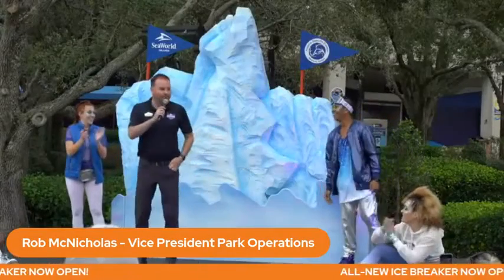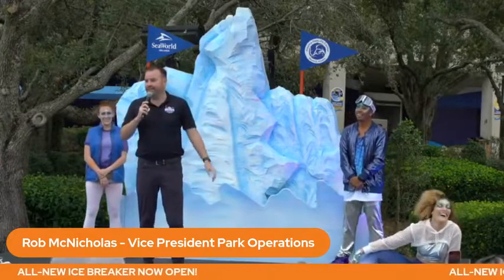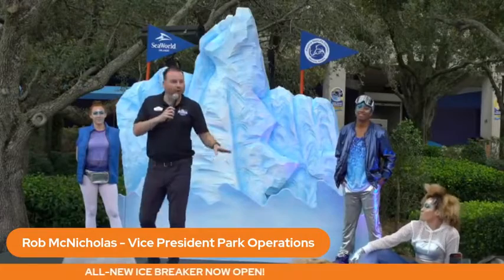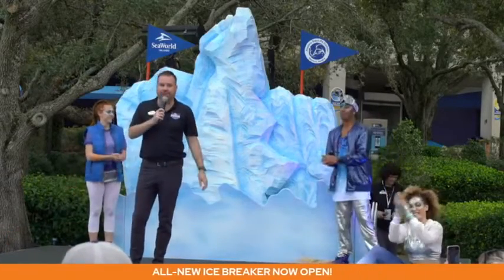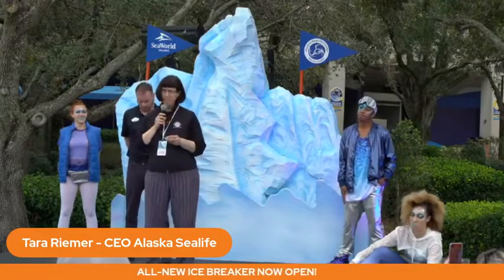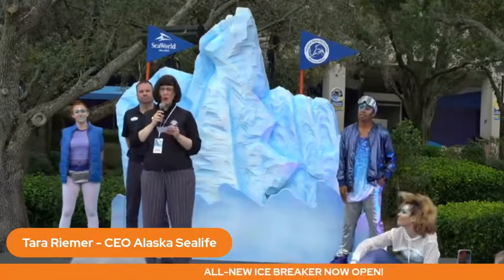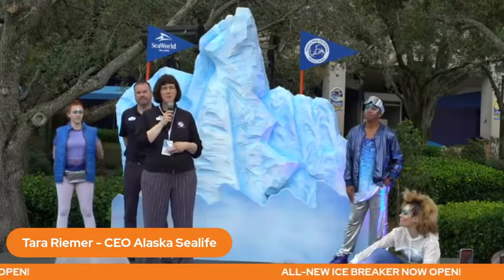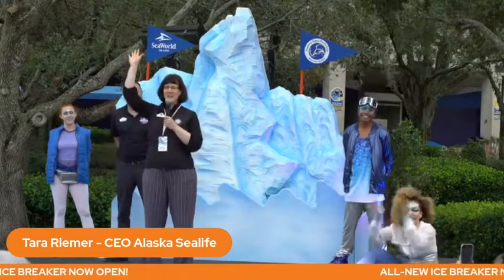SeaWorld Orlando opens Ice Breaker roller coaster to public